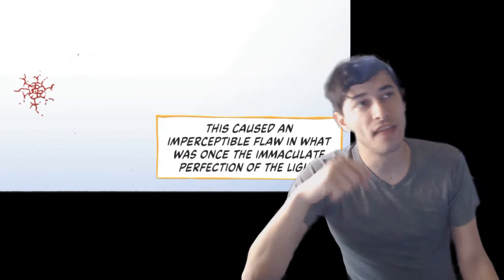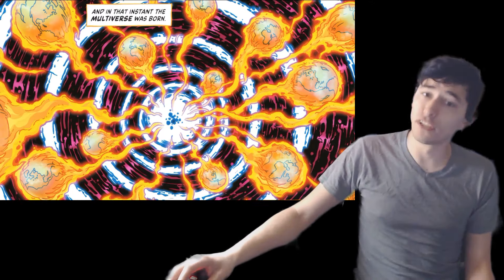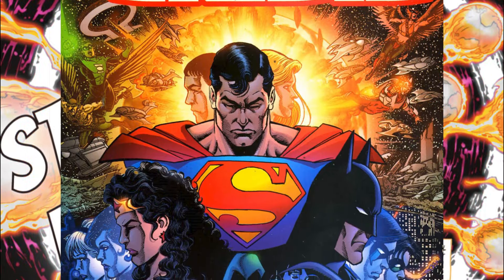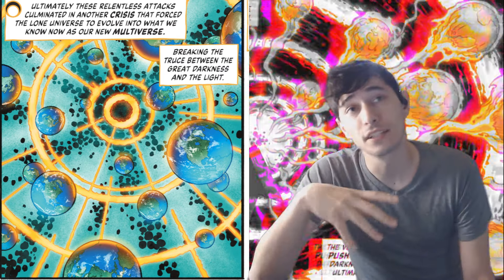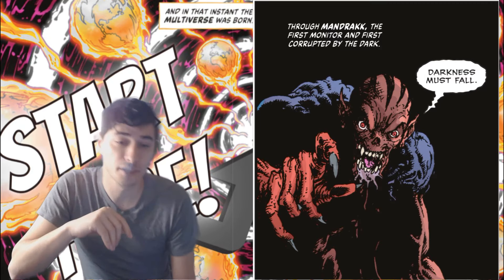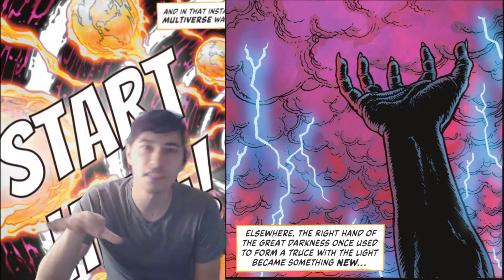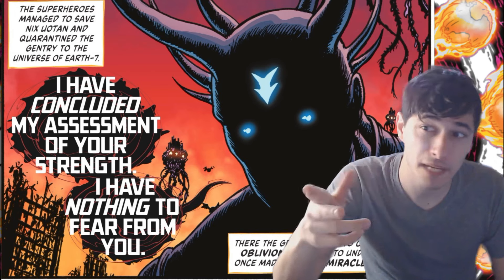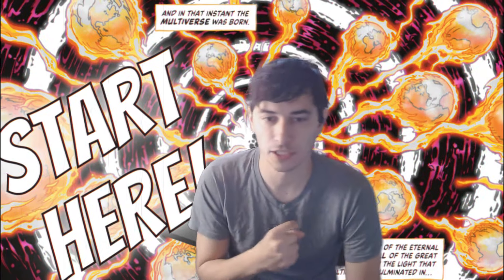The Best Comic for EXPOSING The Most IMPORTANT DC Moments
definitely the best modern recap of dc and its history.  Justice league incarnate really got wild in my opinion.
Or Support the effort of the Theromax Corps by Requesting a video!

This is for supporters, not fellow creators or annoying trolls!

Music great as always by Karl Casey @ White Bat Audio